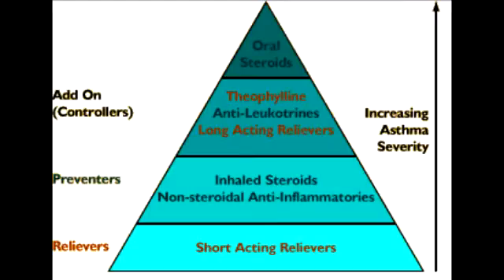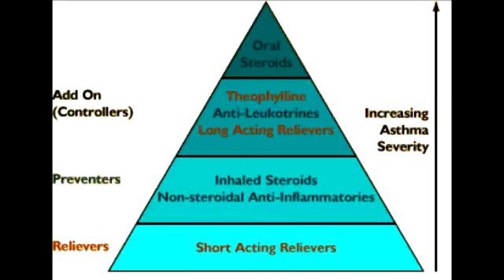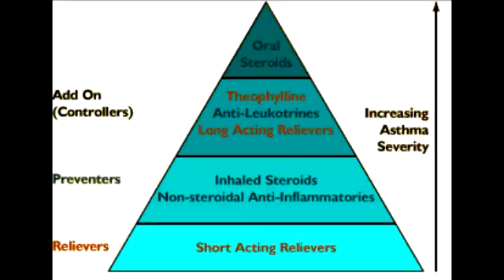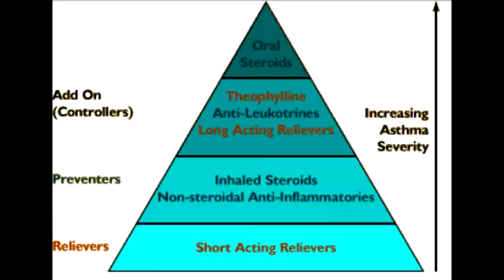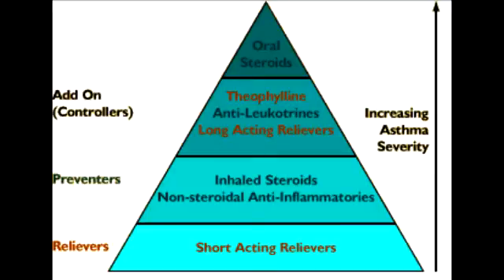Asthma Drugs - Overview